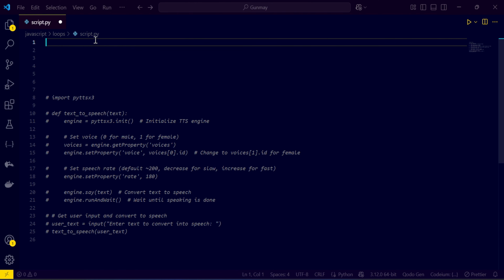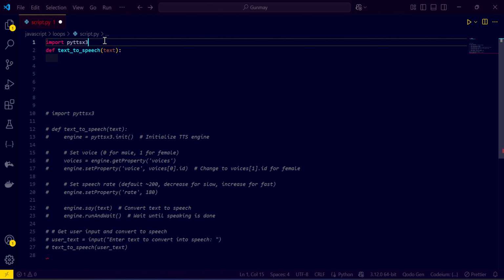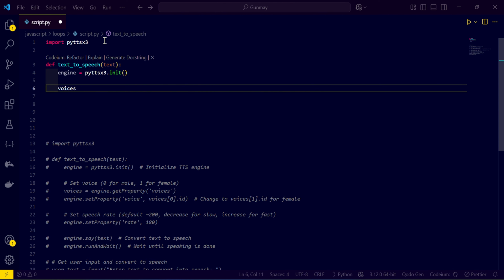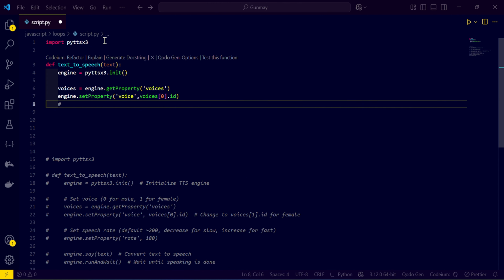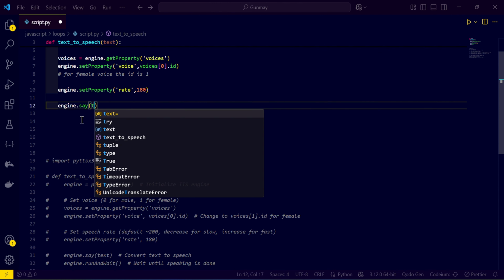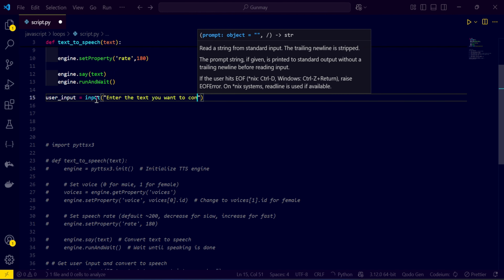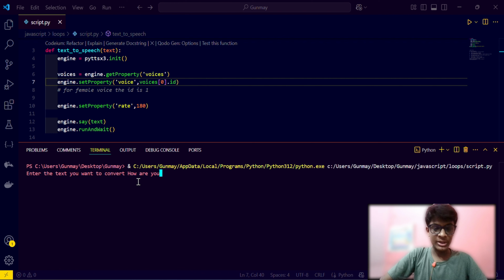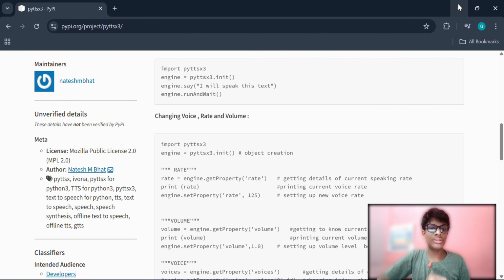🔥 "This Python Trick Will Make Your PC TALK! (Mind-Blowing TTS)"